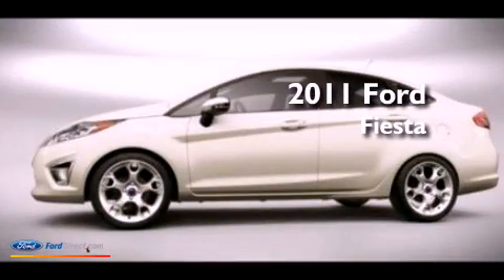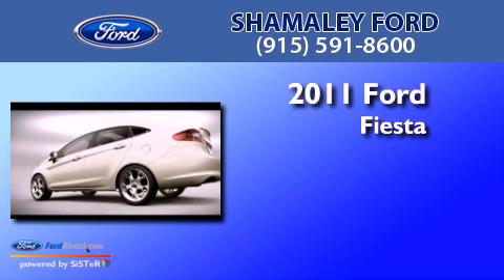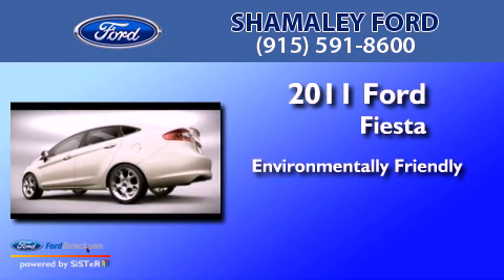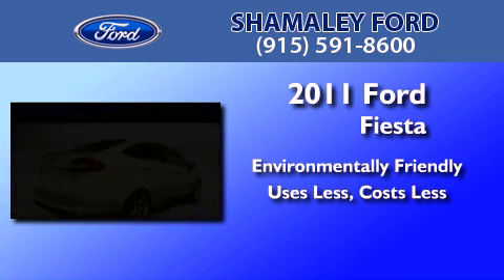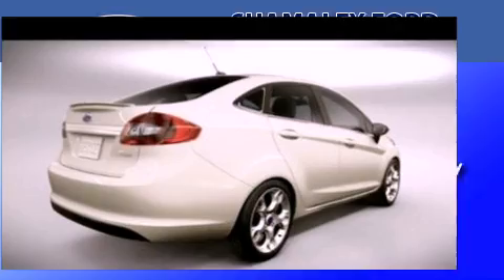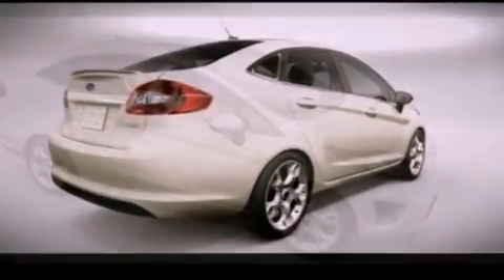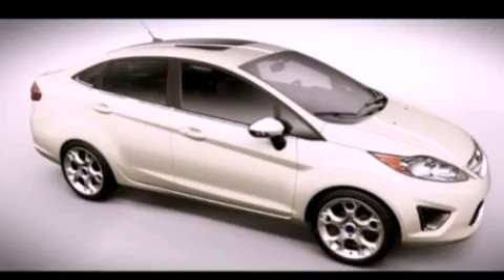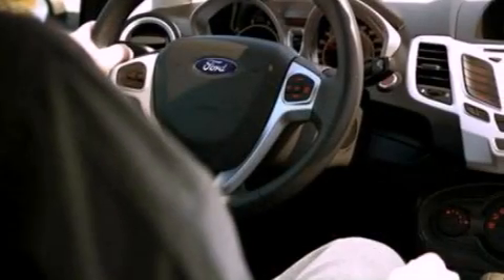2011 FORD FIESTA El Paso TX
Year : 2011
 Make : FORD
 Model : FIESTA
 Engine : 1.6L I4

 Exterior : LIME SQUEEZE
 Miles : 10
 Interior : CHARCOAL BLACK
 Stock : BM240893